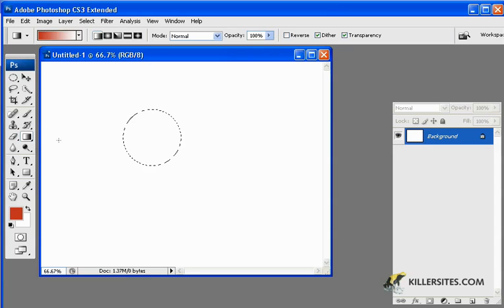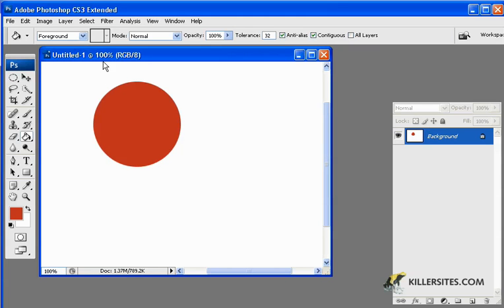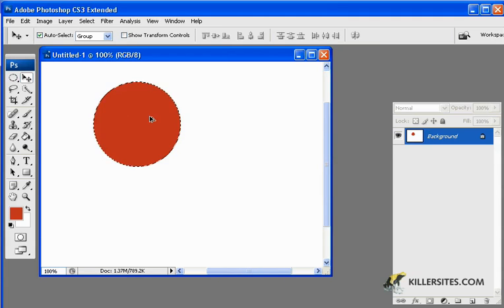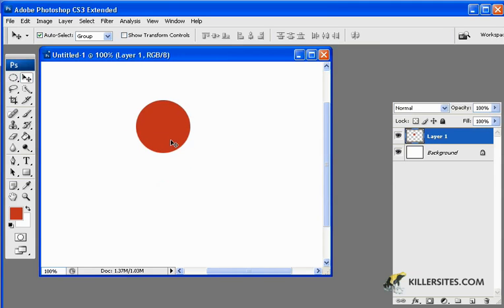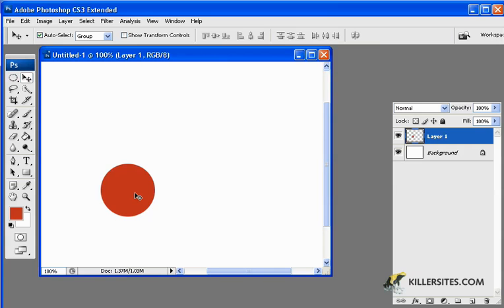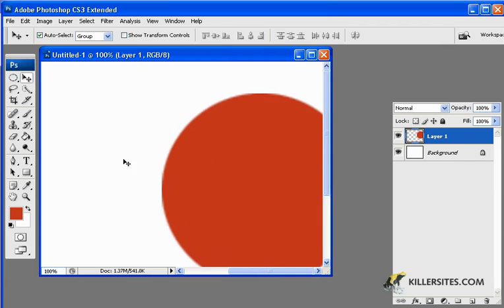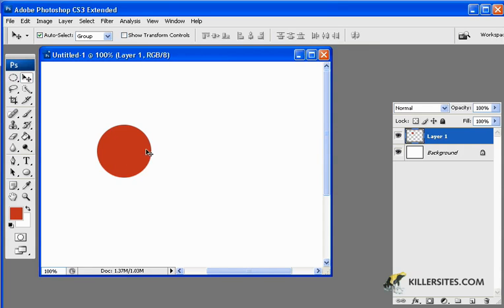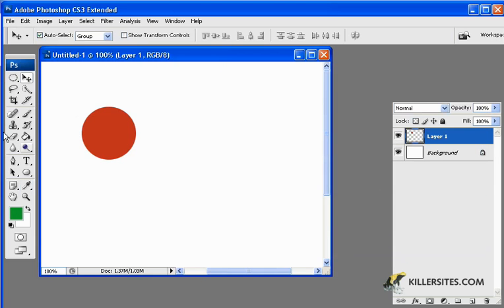Photoshop CS3 Basics - Vector Shape Theory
In this video tutorial from our Photoshop CS3 beginner's course, we take a look at vector based shapes. From our Photoshop section in our Killersites Video Tutorial Library!